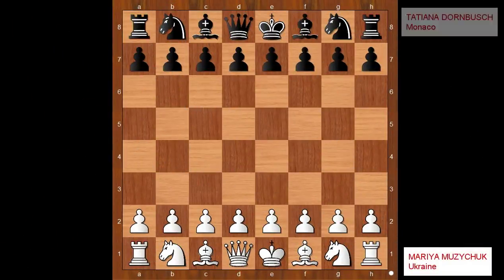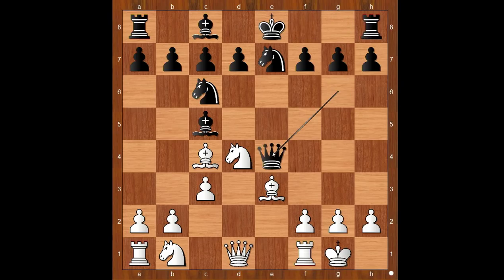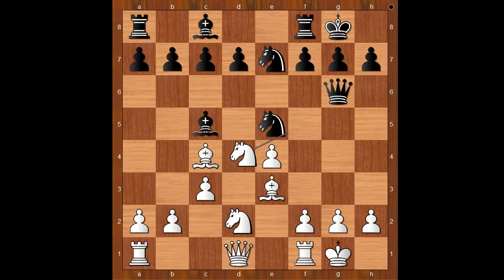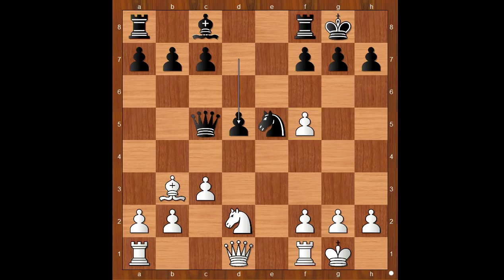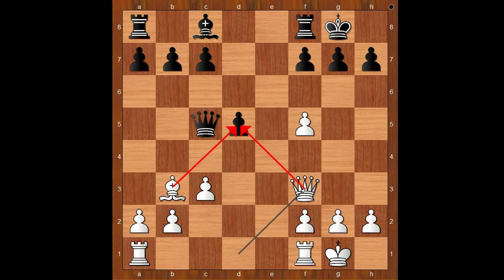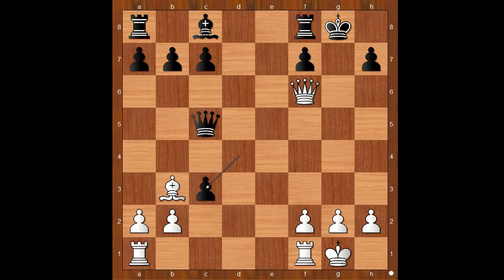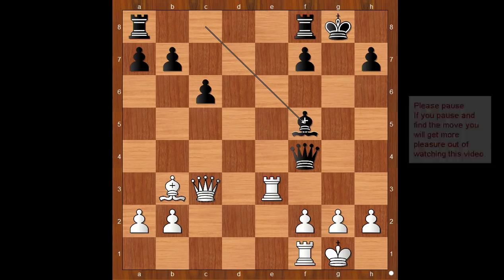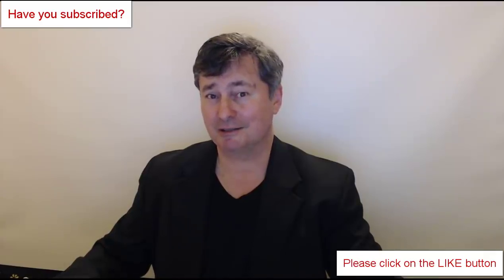Mariya Muzychuk vs Tatiana Dornbusch: Chess Olympiad 2018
Mariya Muzychuk brilliancy from he Chess Olympiad 2018
Mariya Muzychuk vs Tatiana Dornbusch
43rd Chess Olympiad (Women) 2018, Batumi GEO, rd 1,
Scotch Game: Classical Variation (C45)  ·  1-0